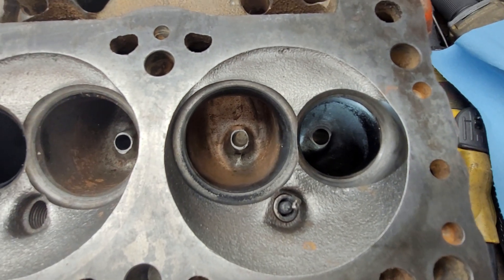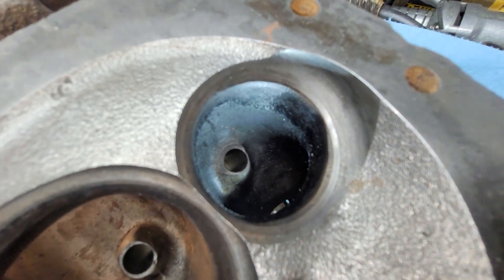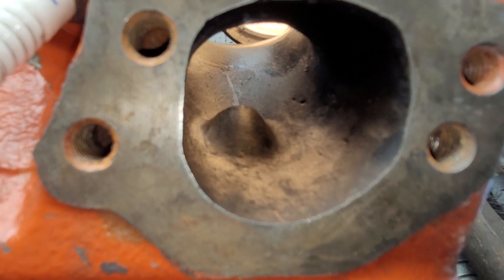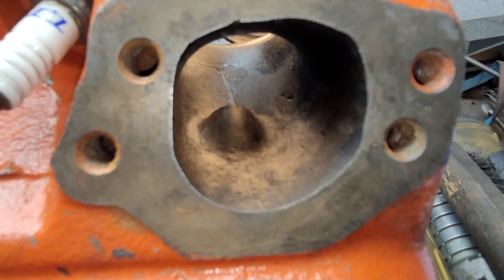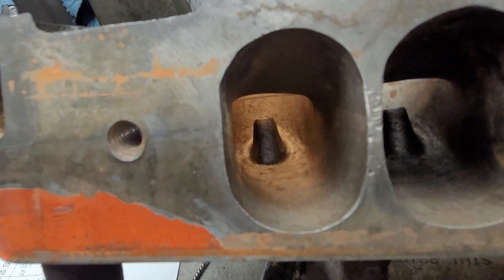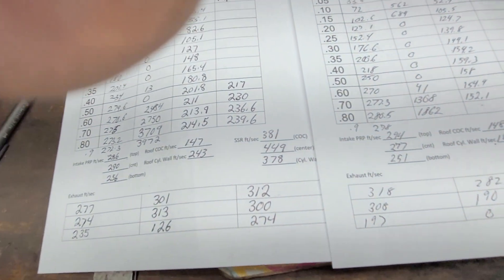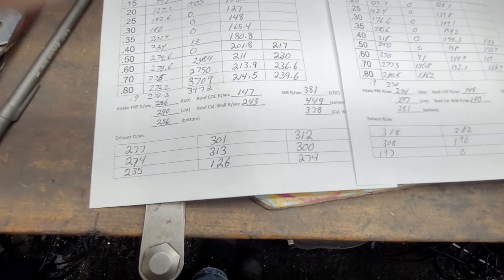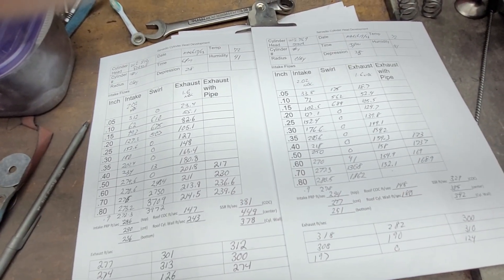Mopar W2 810 casting with old porting, flows and casting discussion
Mopar W2 810 casting with some old porting, flows and discussion